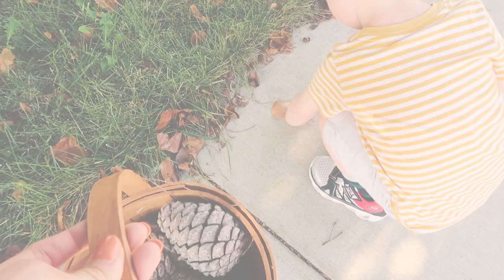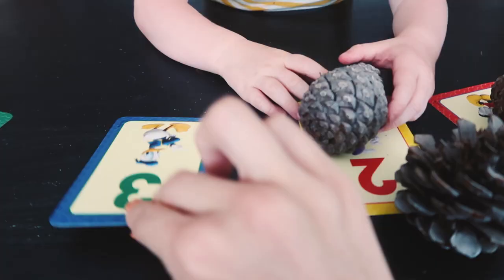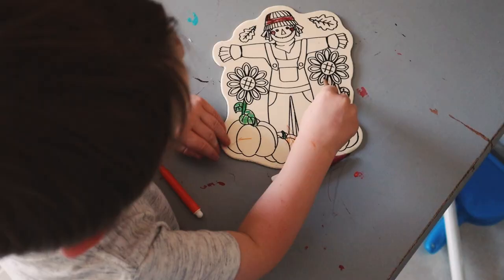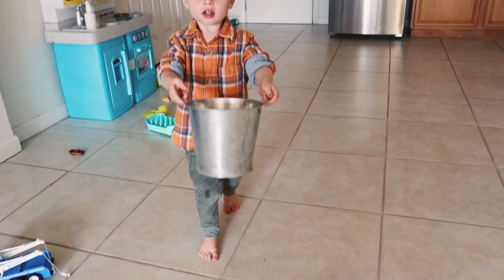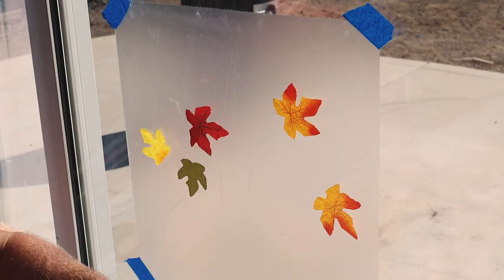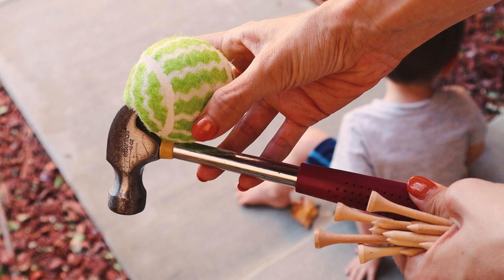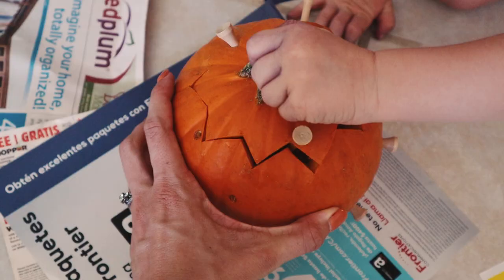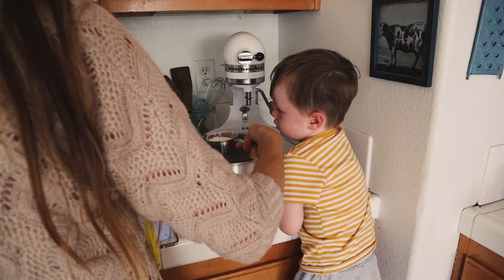Fall Toddler Activities at Home // FREE & Cheap Crafts and Activities to Entertain Your Toddler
12 Fun and educational activities to do with your toddler this Fall! All of these you can do at home for cheap or free. They are very easy to put together and will help your toddler learn and develop skills while creating memories with your little one. Many are Montessori-inspired activities.

Wooden Hammer Set:

Help your kids grow and learn while having fun with Lovevery Play Kits starting at $36 a month (we got the Companion and the Helper play kits):

Get a $40 gift card for Simply Earth Essential Oils when you sign up for a Recipe Box subscription using my code BANDL40:

Infuse Cleaning Products:

(FTC: All opinions are my own. I make commission on clicks and/or purchases through these links. Thank you for supporting my channel!)